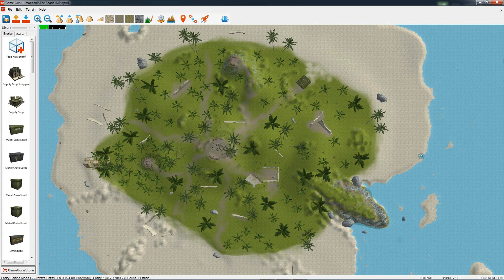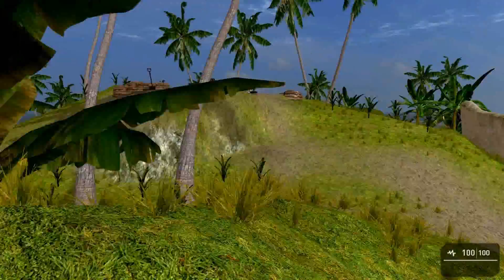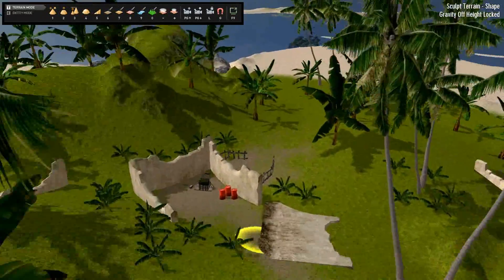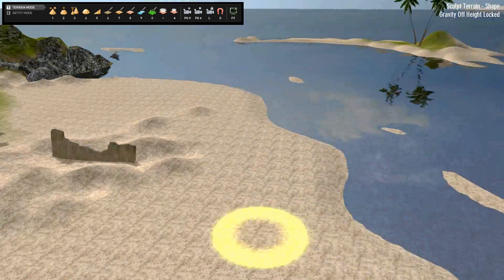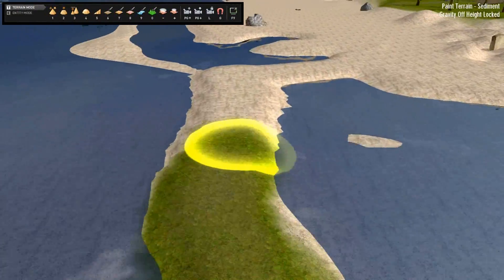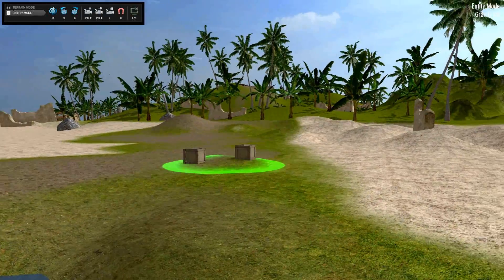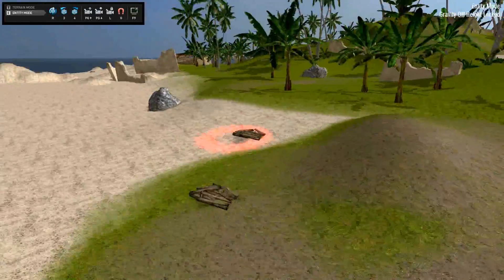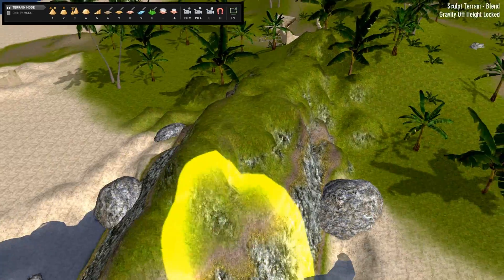Game Guru Getting Started 5 - Test Level 3D Edit Mode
When you're testing your game you can break into it and start making edits as you fly around the 3D scene. This tutorial will show you how easy and simple this is to do.